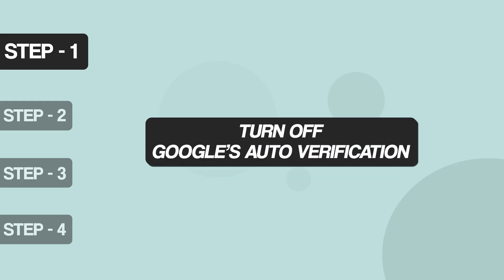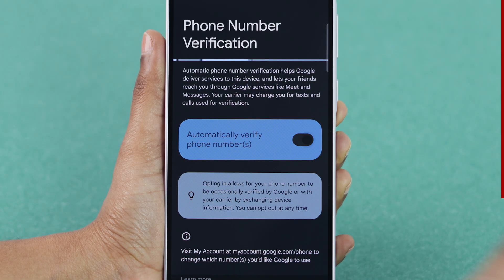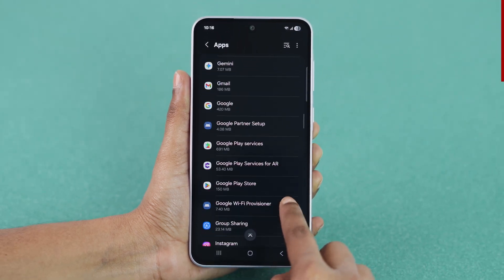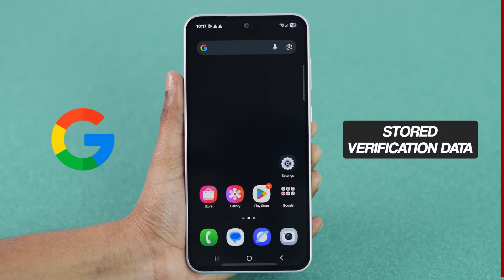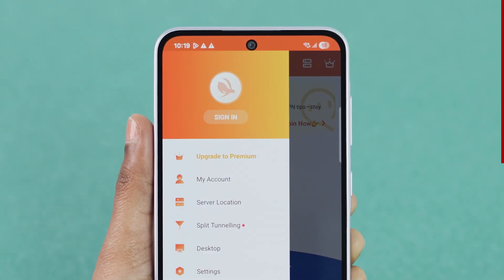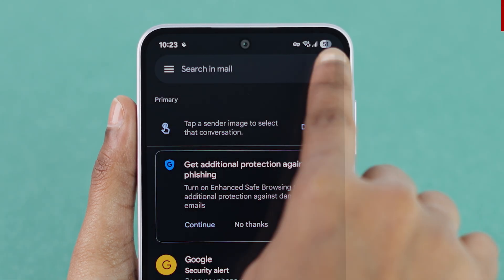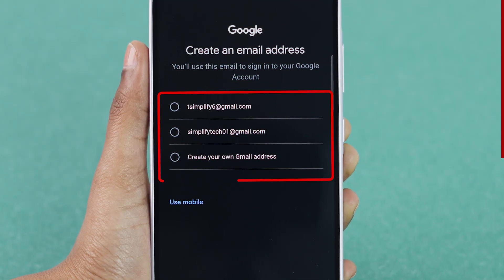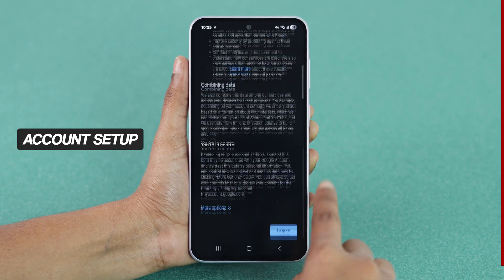How to Create a Gmail Account Without a Phone Number?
Learn how to create a free Gmail account without using a phone number. This tutorial will guide you through the process of setting up a new Gmail account without the need for a phone number verification. Creating a Gmail account is usually a straightforward process, but the requirement for a phone number can be a hurdle for some users. In this video, we will explore the steps to bypass this requirement and create a fully functional Gmail account. Whether you want to keep your phone number private or simply don't have one, this video will show you how to achieve your goal. By following the simple and easy-to-understand instructions provided, you'll be able to set up your new Gmail account in no time and start enjoying the benefits of having a Google email account.